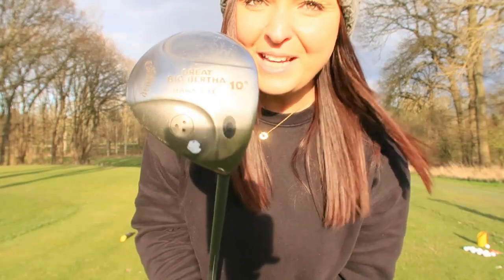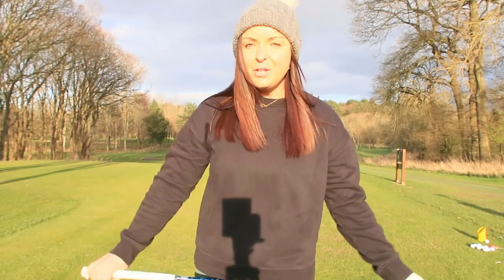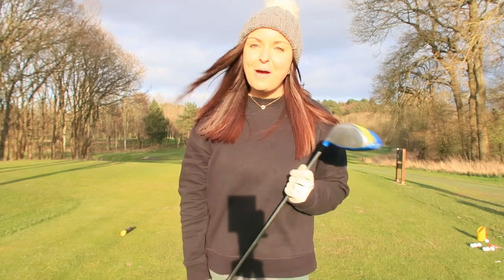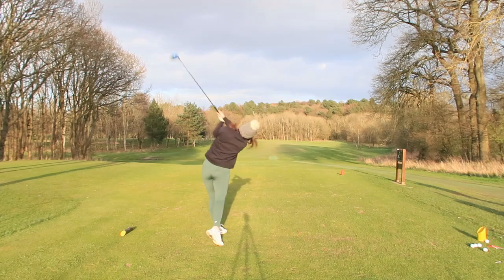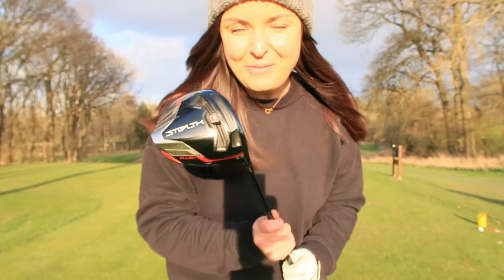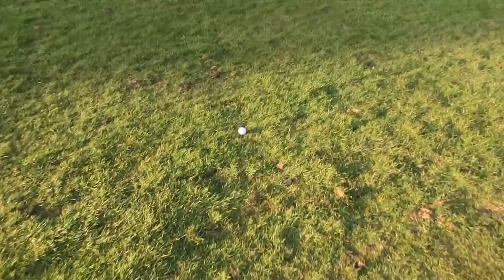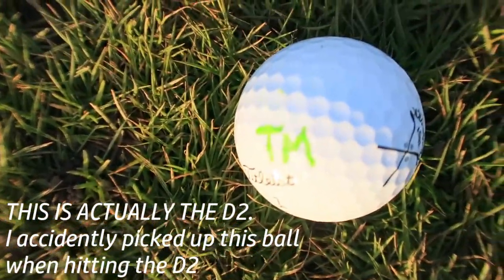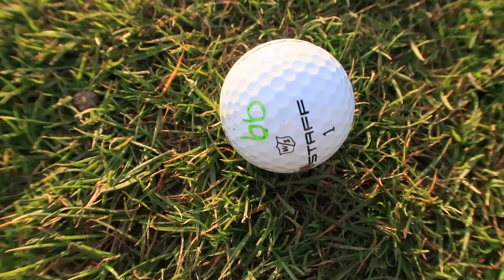2x UK Long Drive Champion Ilona Stubley Tests Out Iconic Drivers!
2x UK Long Drive Champion Ilona Stubley selected some iconic drivers from over the years to see which is the best!

Callaway Golf Big Bertha 😲
Nike Golf Vapor Fly 😁
Titleist 910D2 😅
TaylorMade Golf Stealth 👀

Are you surprised at which driver came out on top?